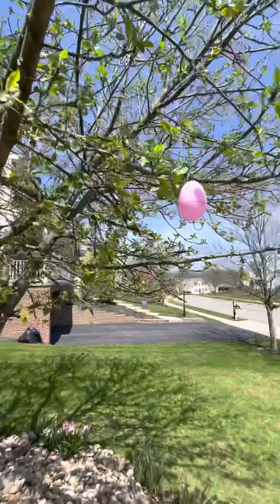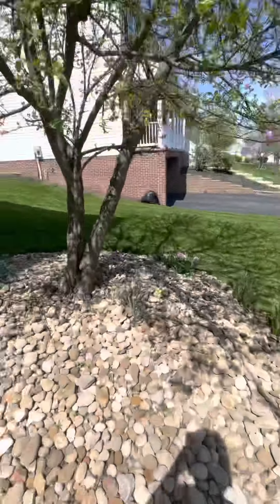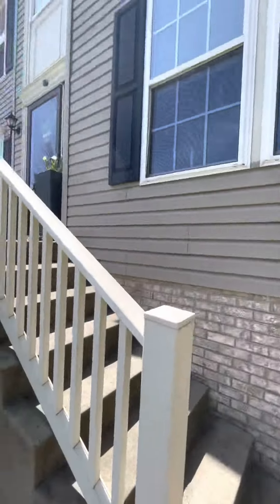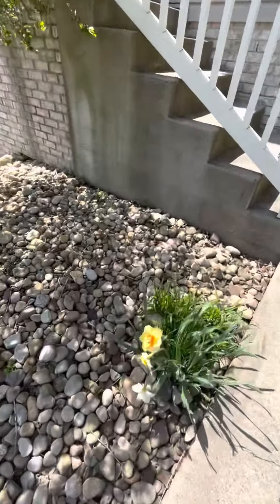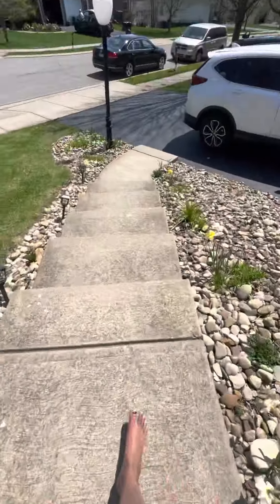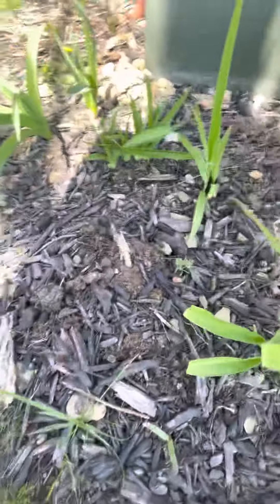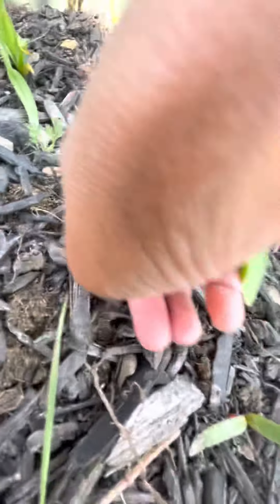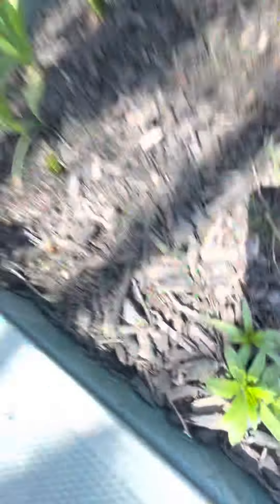89 degrees today! Hot!